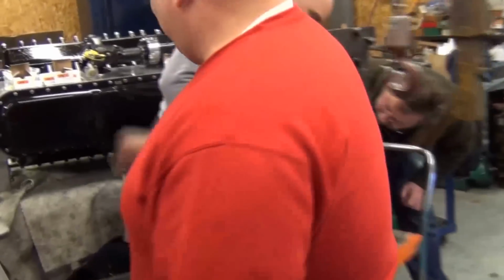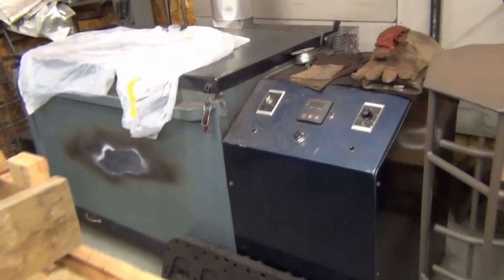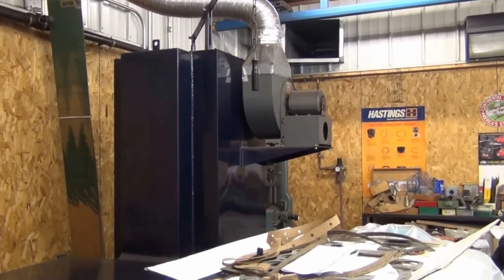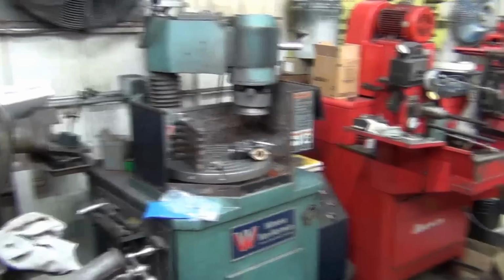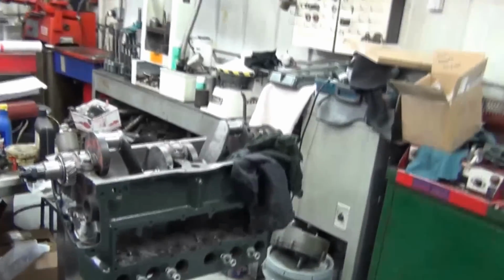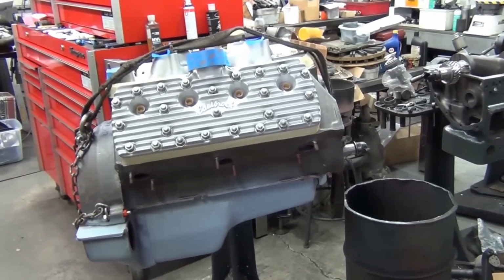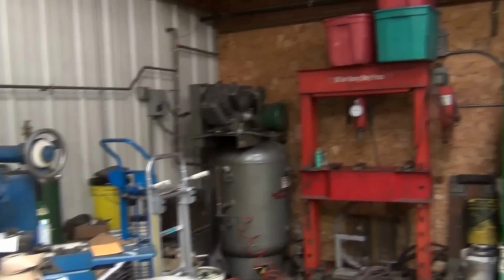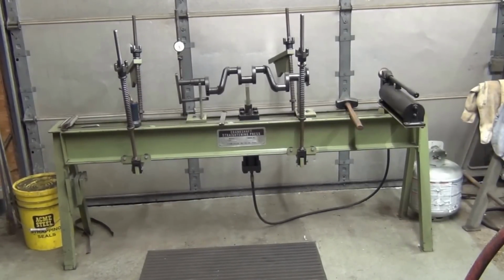J&M Machine Company - Shop Tour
Mike at J&M Machine gives us a guided tour of the shop.